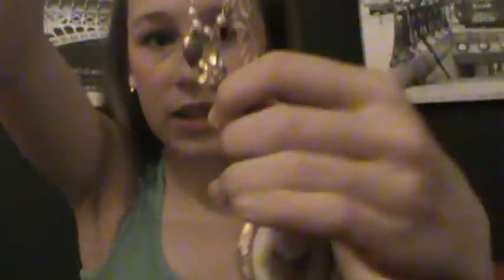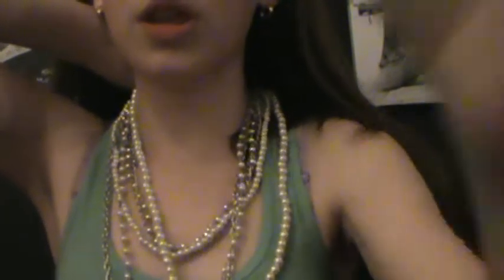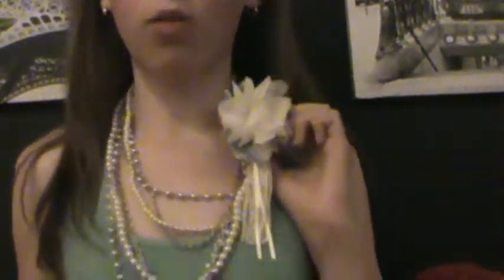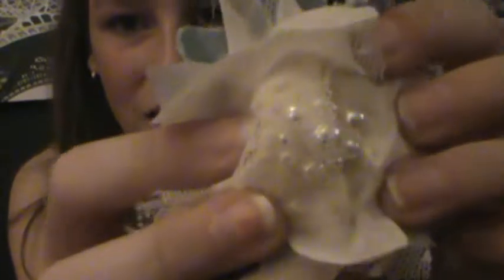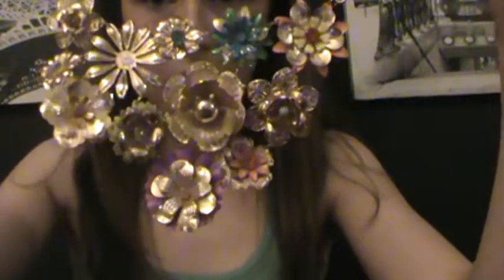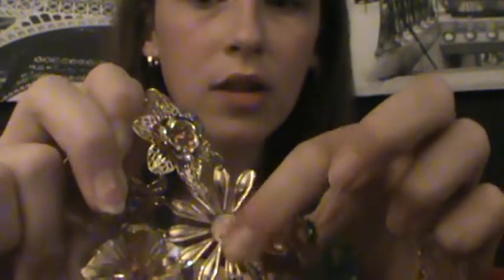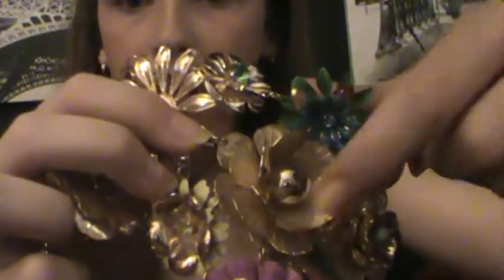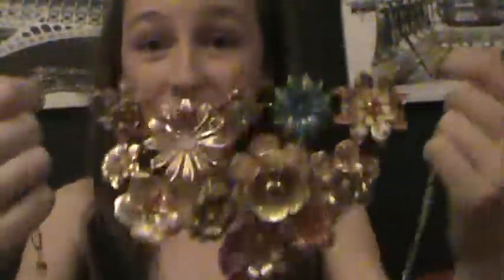Fashion Flash Necklaces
My second episode of Fashion Flash!! This episode shows my favourite necklaces, respond and tell me yours!